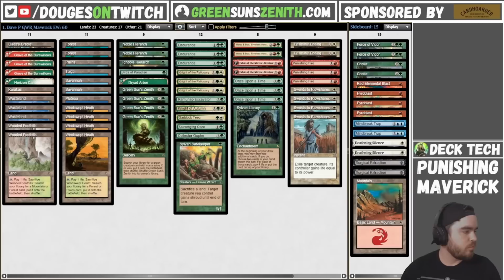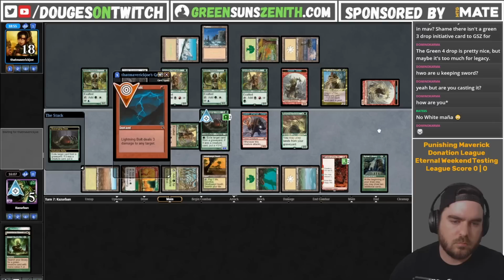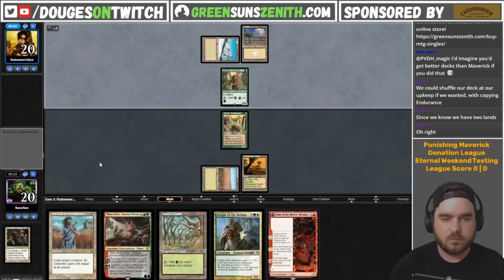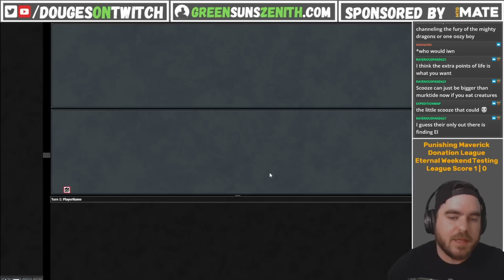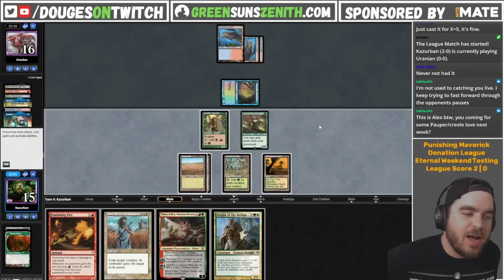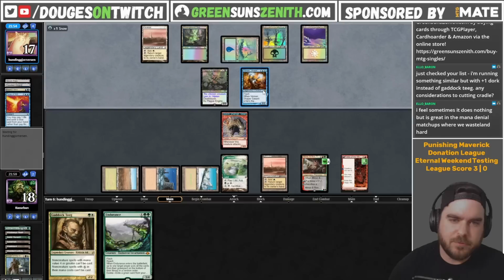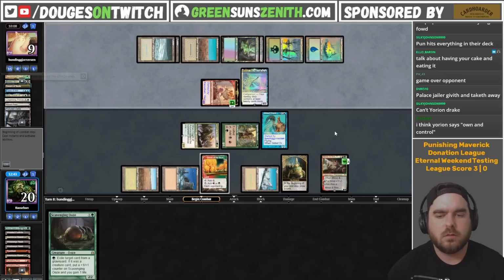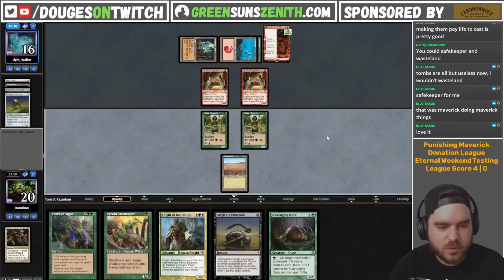Legacy MTG | Trophy with Punishing Maverick 🏆🔥 | GreenSunsZenith.com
Here's my latest donation Legacy league with Dave P's take on Punishing Maverick that we took through a league on MTGO!

|▬▬▬▬ Match Timestamps ▬▬▬▬|

🎮 Chapters
00:00:00 Intro
00:00:22 Decktech
00:10:00 vs Punishing Maverick
01:00:42 vs UR Delver
01:36:55 vs UR Delver
02:04:07 vs Esper Yorion
02:37:55 vs Mono-R Painter

|▬▬▬▬ Decklist  ▬▬▬▬|

1 Birds of Paradise
1 Collector Ouphe
1 Dryad Arbor
3 Endurance
2 Fable of the Mirror-Breaker
2 Forest
1 Gaddock Teeg
1 Gaea's Cradle
4 Green Sun's Zenith
3 Grove of the Burnwillows
1 Horizon Canopy
1 Ignoble Hierarch
1 Karakas
1 Knight of Autumn
3 Knight of the Reliquary
2 Minsc & Boo, Timeless Heroes
2 Noble Hierarch
3 Once Upon a Time
1 Plains
1 Plateau
2 Prismatic Ending
3 Punishing Fire
1 Ramunap Excavator
2 Savannah
1 Scavenging Ooze
4 Swords to Plowshares
1 Sylvan Library
1 Sylvan Safekeeper
1 Taiga
3 Wasteland
4 Windswept Heath
2 Wooded Foothills

2 Choke
2 Deafening Silence
2 Force of Vigor
2 Mindbreak Trap
1 Mountain
3 Pyroblast
1 Red Elemental Blast
2 Surgical Extraction

|▬▬▬▬ Reach Out ▬▬▬▬|